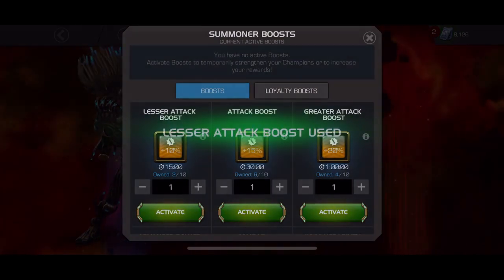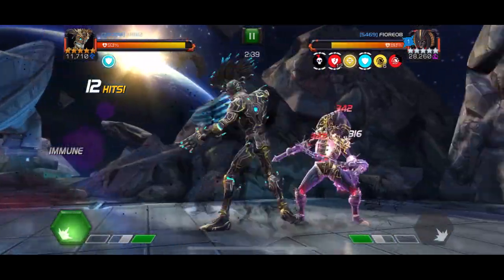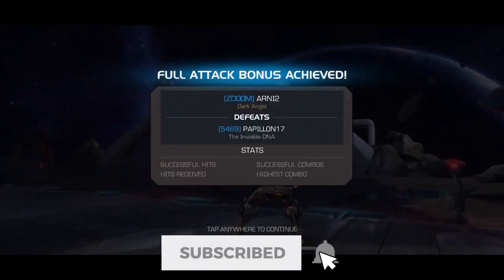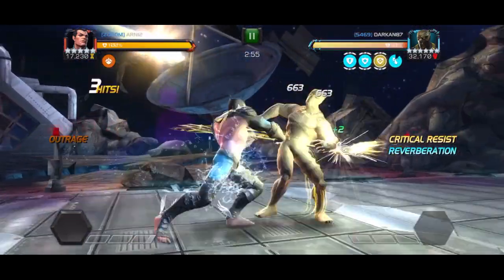AW S13 vs 5469 - Warlock vs. Rank 5 Unblockable Thing - Marvel Contest Of Champions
Warlock adventures continue. This time he is taking on pretty strong defenders. Let's see how it goes!